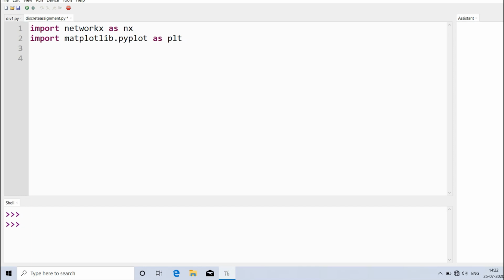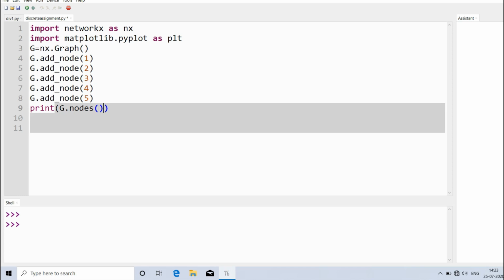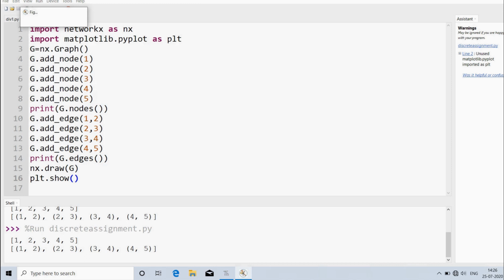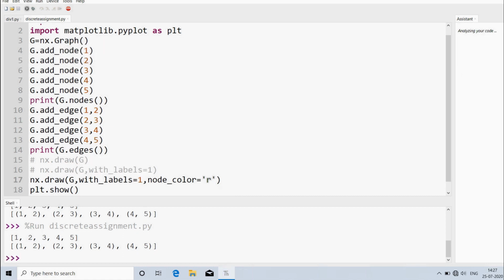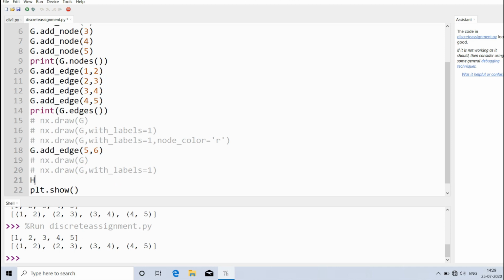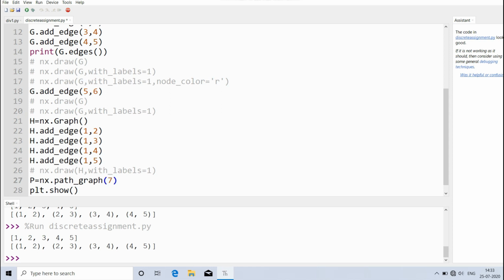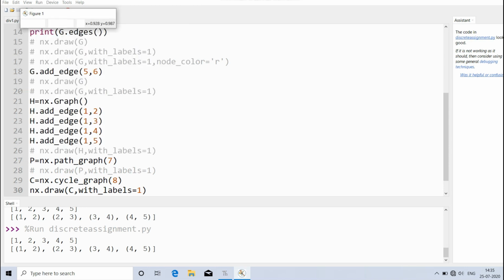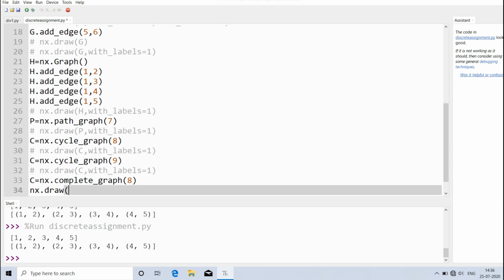GRAPH VISUALIZATION USING PYTHON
This video includes visualization of graph  by using python.